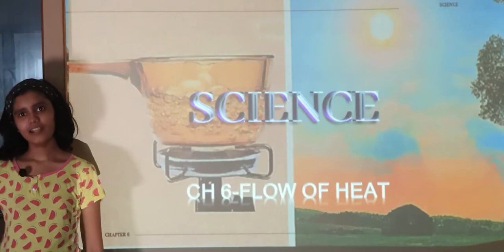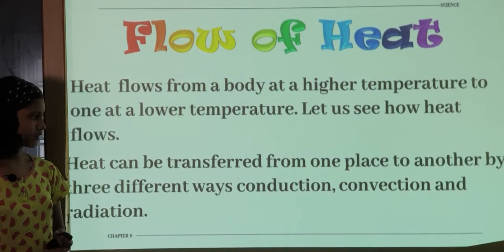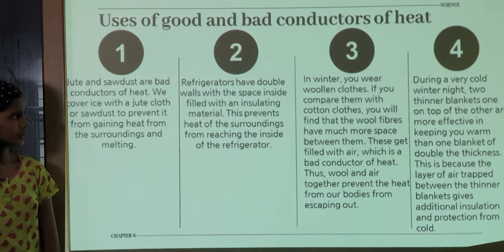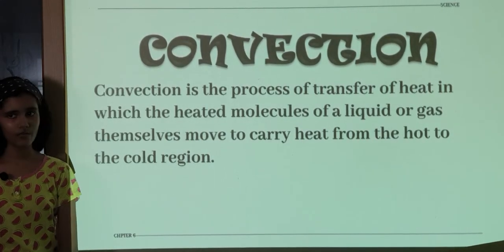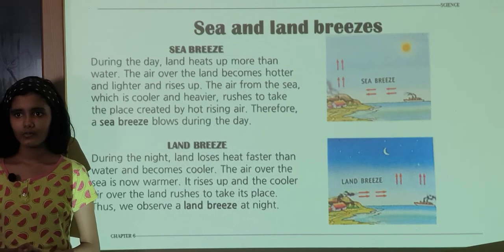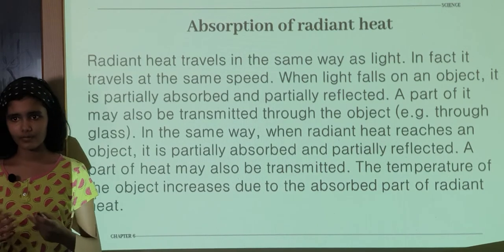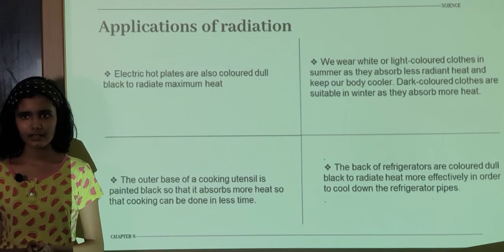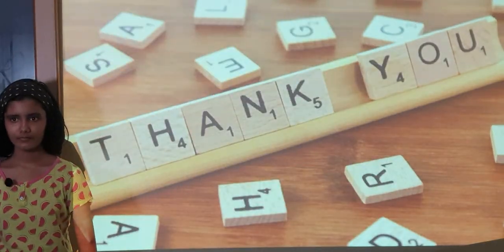NCERT Science Class 7 Chapter 6-Flow of Heat